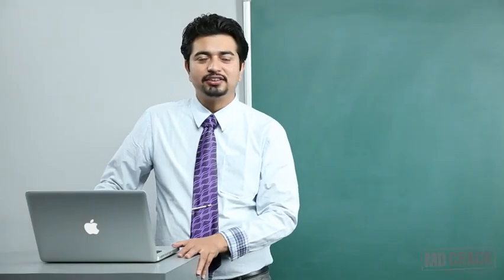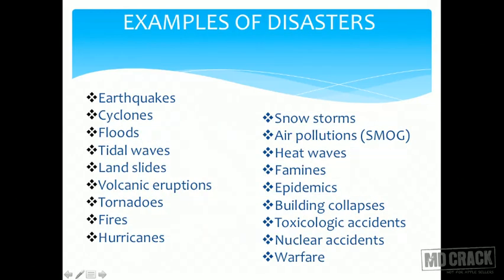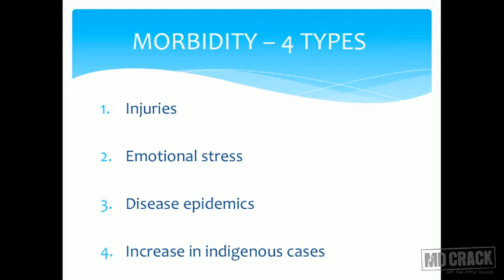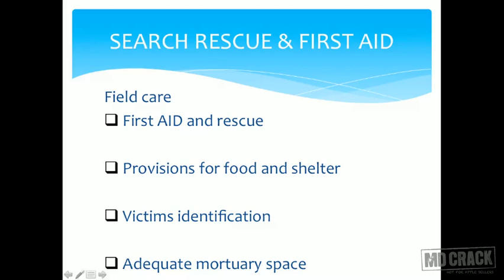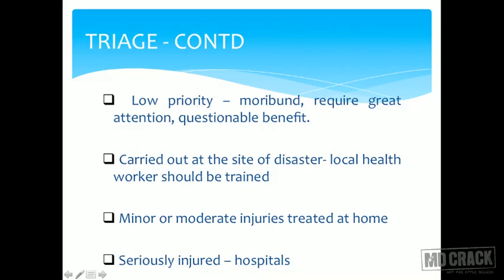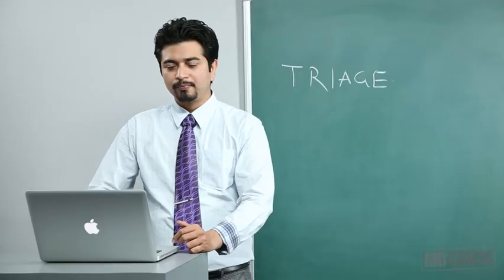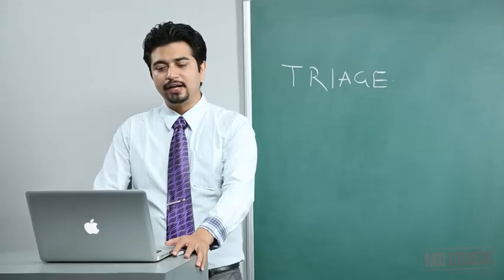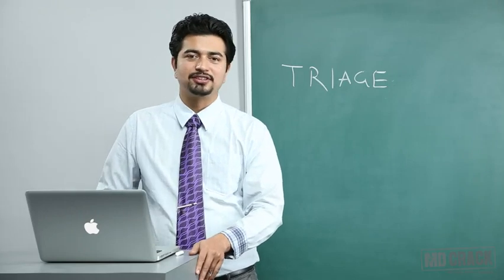COMMUNITY MEDICINE : DISASTER MANAGEMENT 1